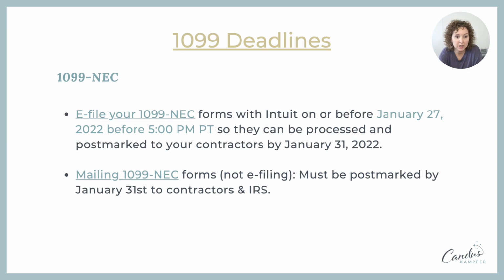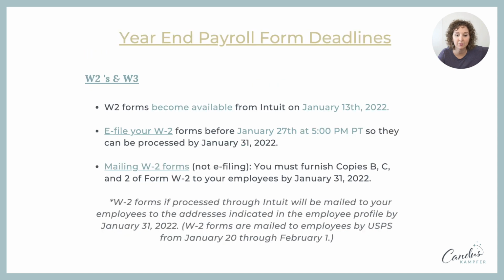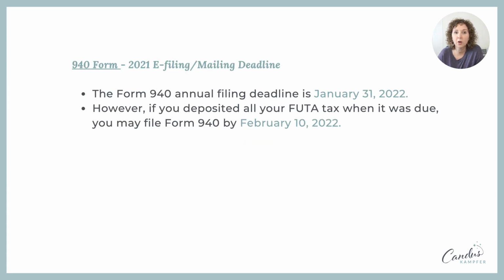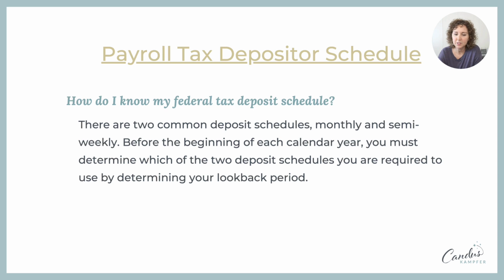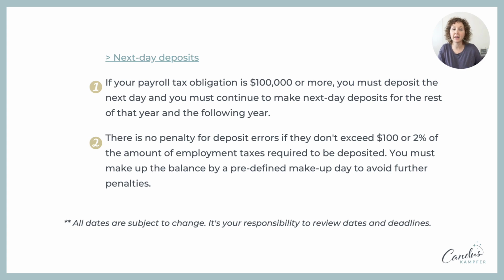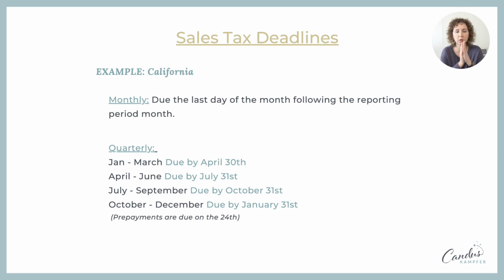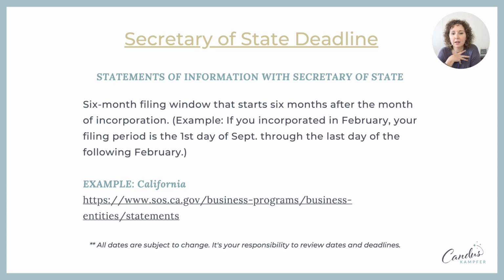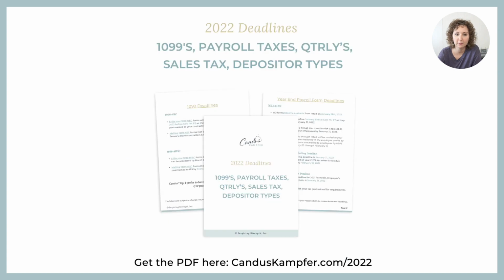2022 Deadlines You Need to Know About with Candus Kampfer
If you are looking for deadlines and due dates we've put together this little training to help you.

If you are looking for training on how to Process 1099's in QuickBooks or the difference between 1099 NEC and 1099 Misc.

Timestamps:

0:00- Intro
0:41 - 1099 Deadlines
2:41 - Year End Payroll Form Deadlines
5:02 - Payroll Tax Depositor Schedule
5:32 - payroll Depositor Deadlines
6:55 - Sales Tax Deadlines
8:02 - Estimated Tax Deadlines
8:49 - Secretary of State Deadline
9:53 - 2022 Deadlines 1099's, Payroll Taxes, Qtrly's, Sales Tax, Depositor Types PDF
10:19 - Are your Reports designed in a way to help you make decisions?
10:36 - Are you Ready to get your QuickBooks Figured out this year?
10:40 - FREE Live Workshop
11:24 - Final thoughts